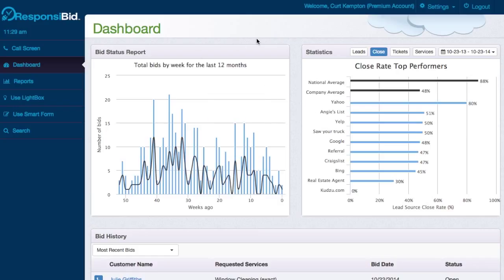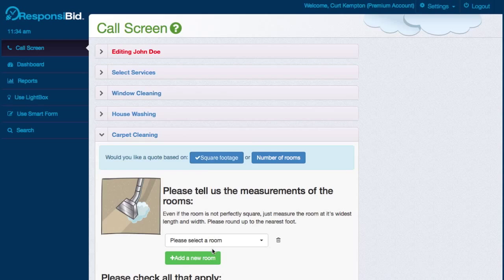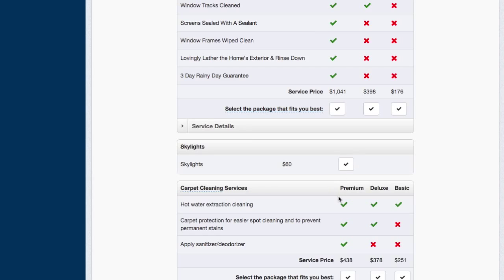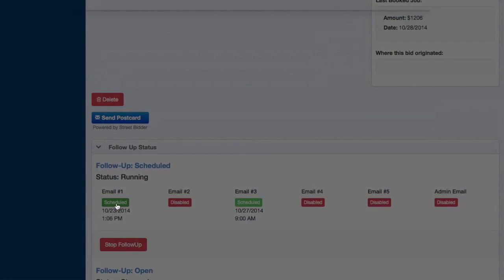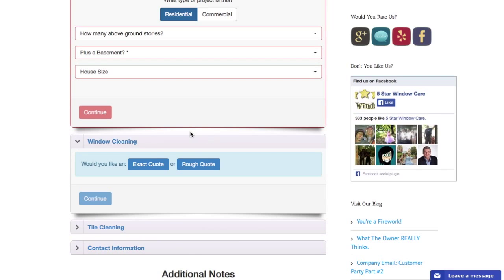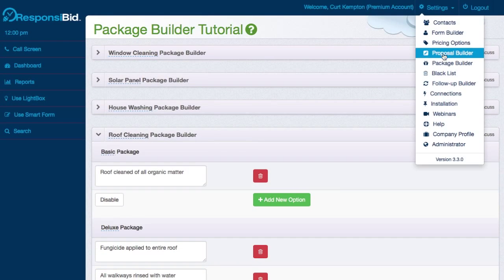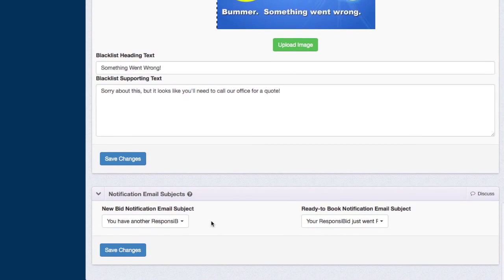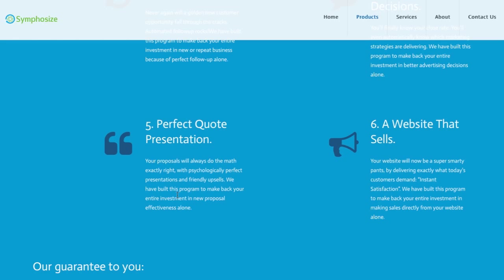In-Depth Tour of ResponsiBid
See a totally in-depth overview of what ResponsiBid does, how it does it, and how you can customize the technology for your company. This tour is performed by Curt Kempton, the founder of Symphosize, and the developer of ResponsiBid. Curt has owned service-based businesses and developed the software out of a need to build better-closing proposals and automation to help business owners gain control of their busy lives and workflows.

See how ResponsiBid works as a sales system and how you are going to want to position it for maximum ROI. This is a recorded demo that Curt would give to any perspective customer to show them around and see what ResponsiBid has to offer.